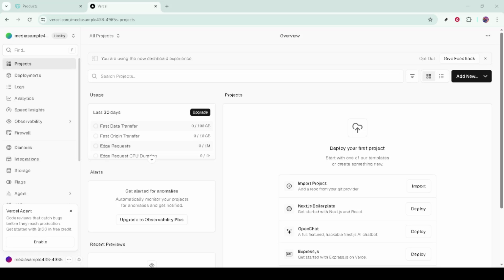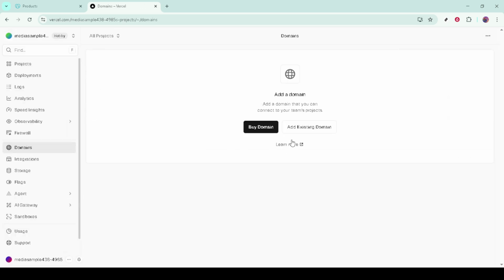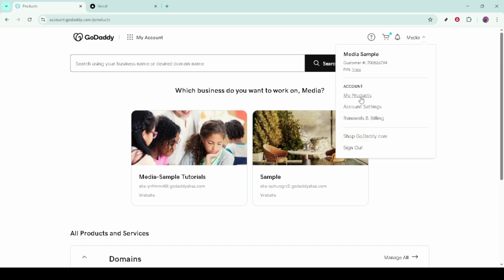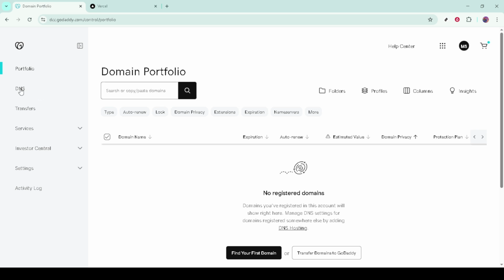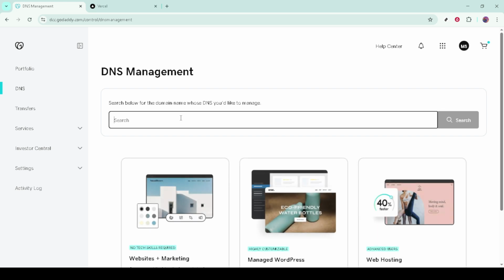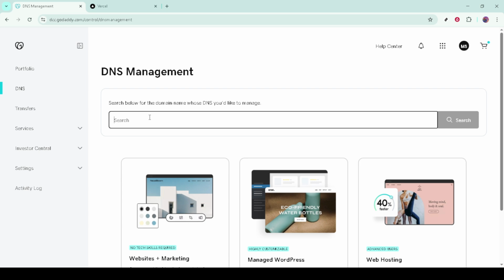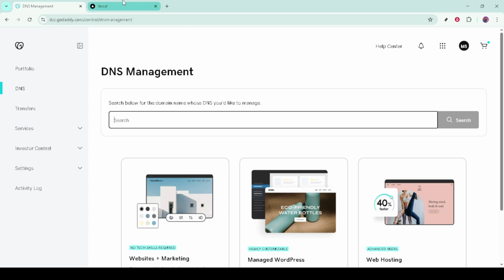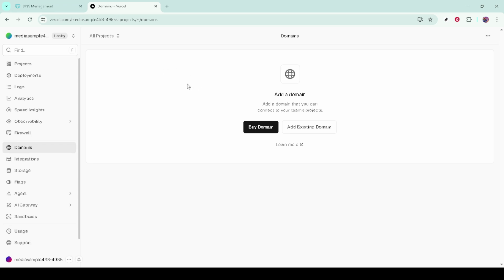How to Connect GoDaddy Domain to Vercel Step-By-Step [2026 Guide]